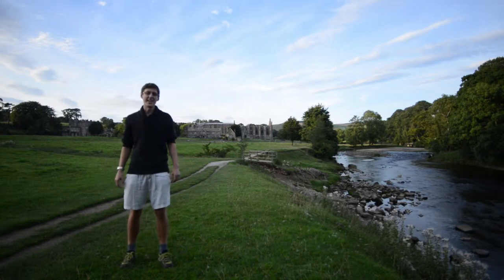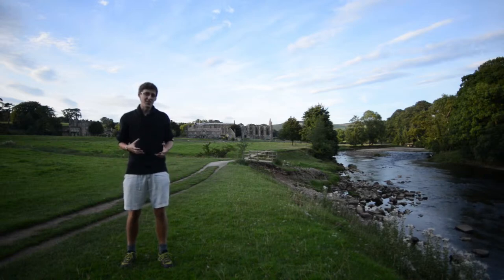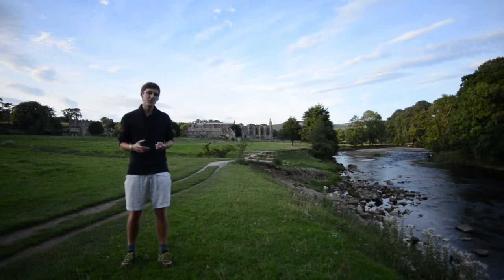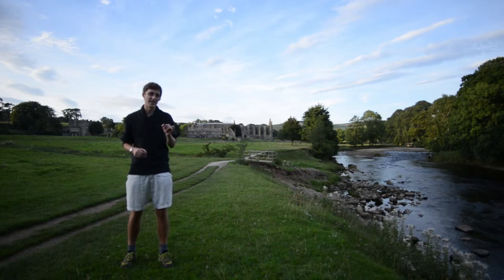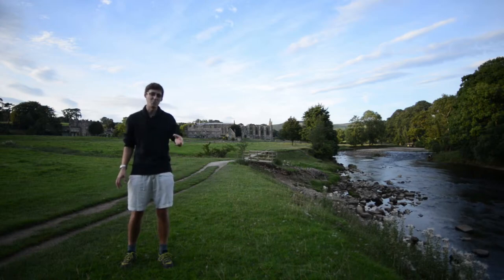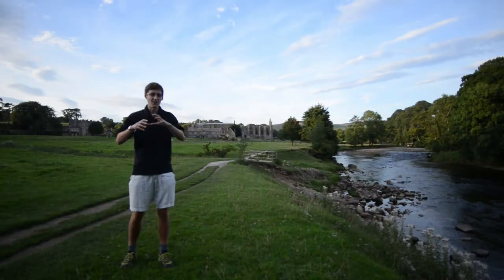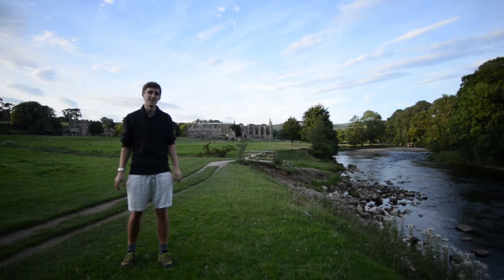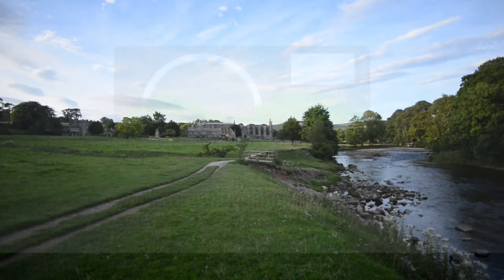Tip of the Walk - 'Macro and Close Up Photography'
On the evening of Wednesday August the 28th Yorkshire Photo Walks visited Bolton Abbey to take Macro and Close Up Photographs. Here is the walk guide's tip of the walk.